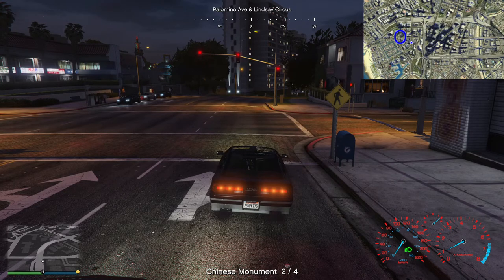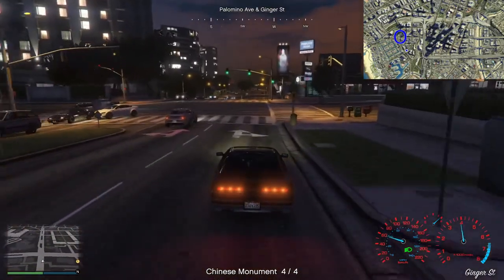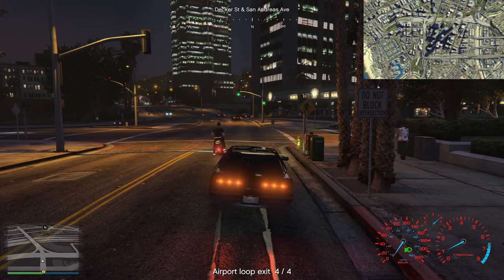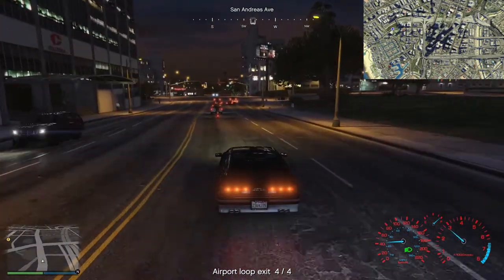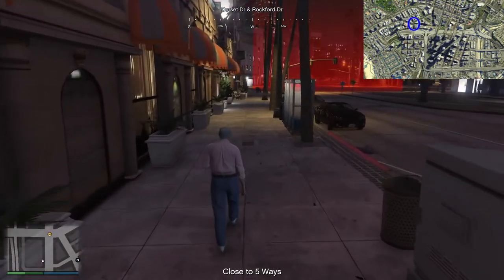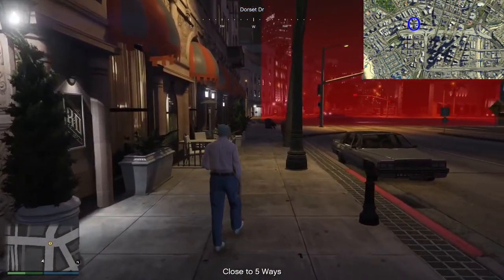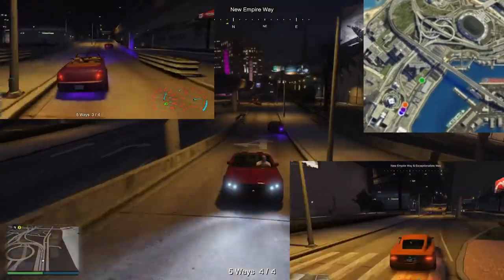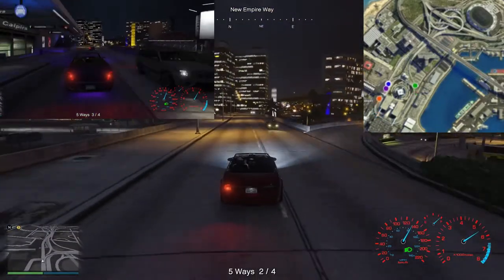Manhunt Checkpoint 44 - Up and Over - Laurence Plays GTA V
Today! Laurence gets pushed over the edge, there's a bit of racing and some business at the airport. It's Manhunt Checkpoint where the hunters have to spot the prey doing something dumb so they can identify me and start shooting! Sadly, that doesn't usually take too long.